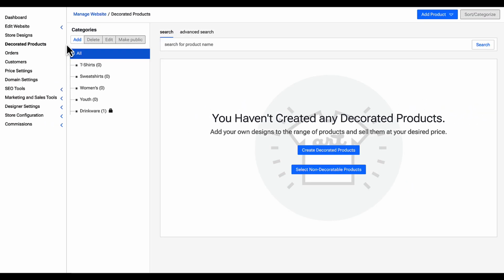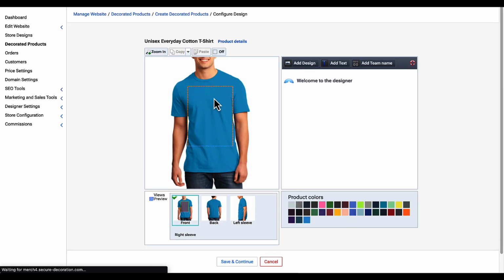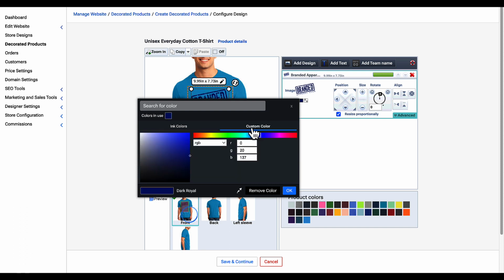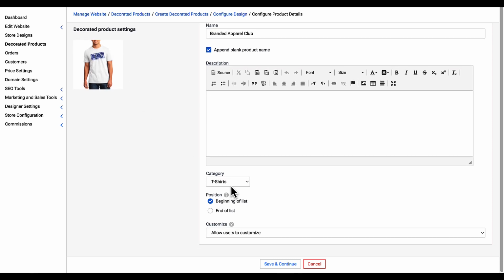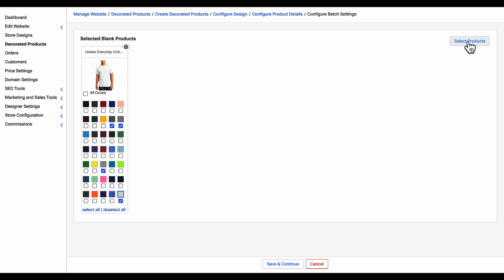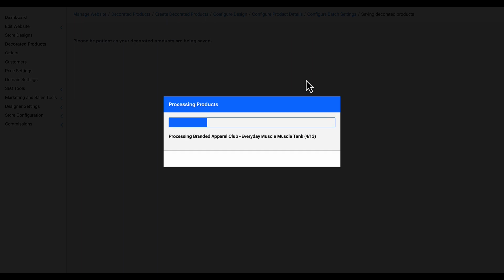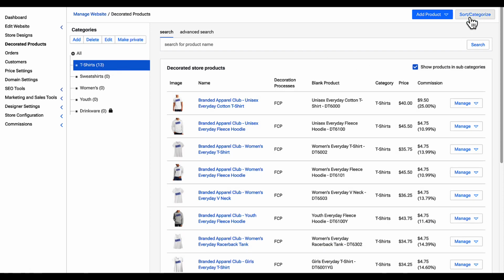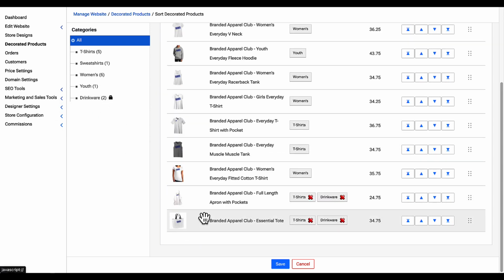Product Management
Step by step tutorial demonstrating how to create and manage products in the back office of your web store.